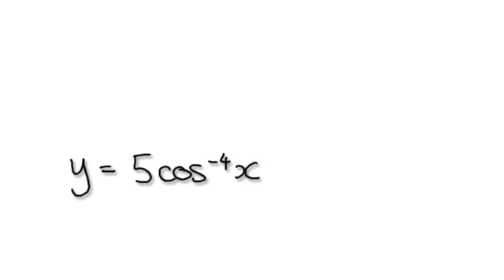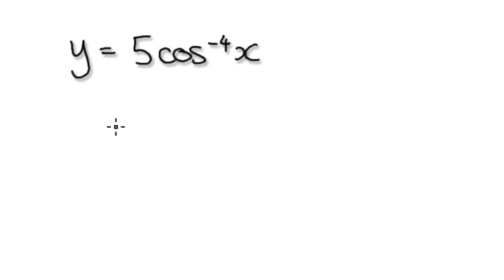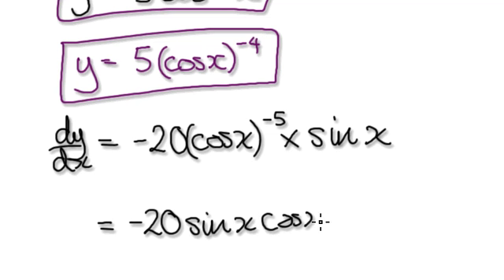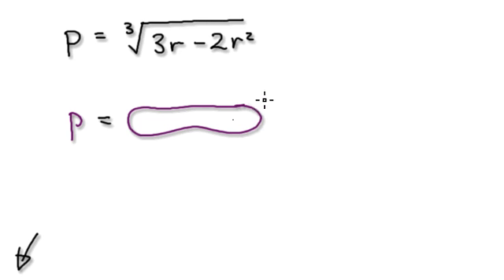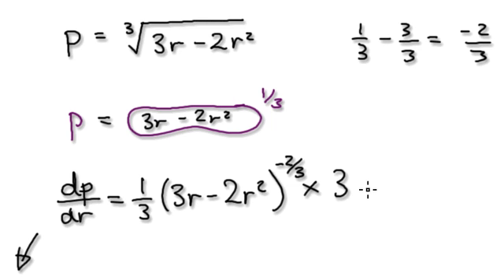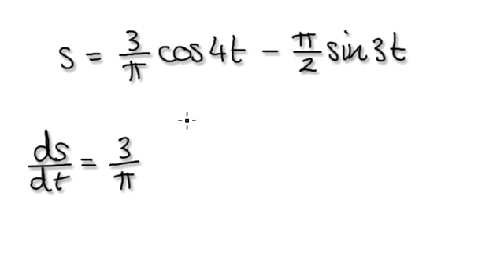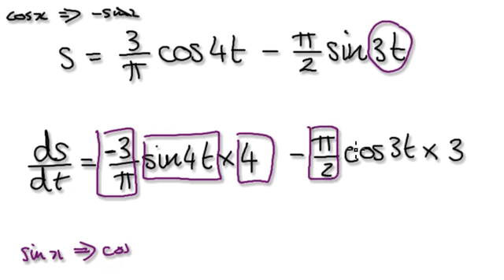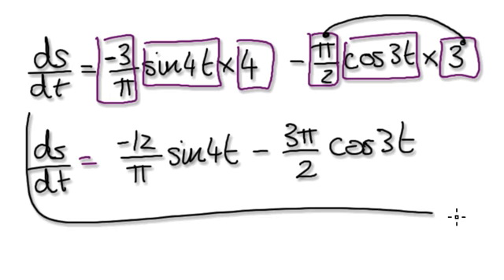Video 1242 - Chain Rule - Practice 3